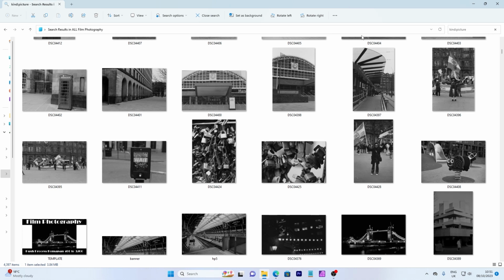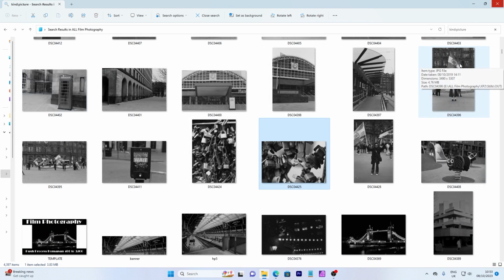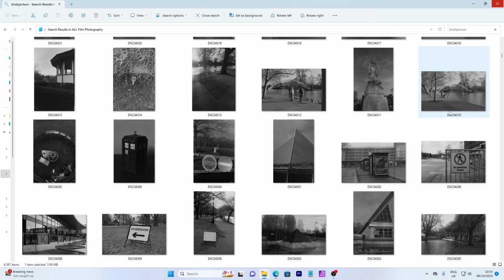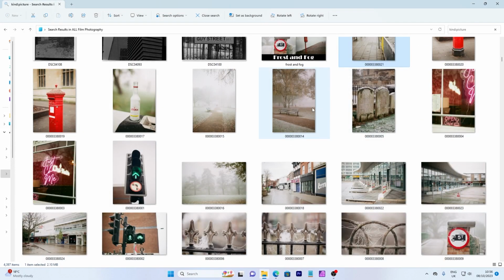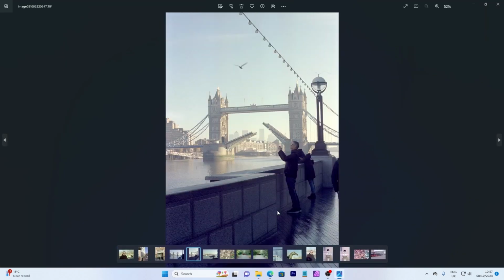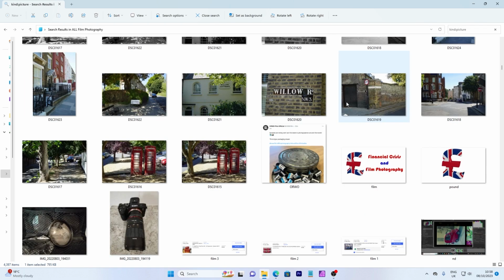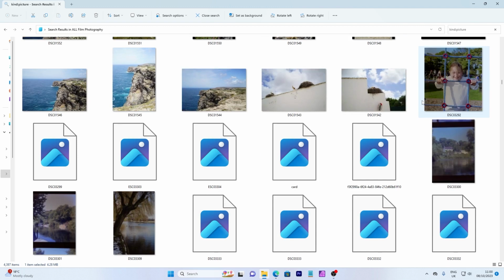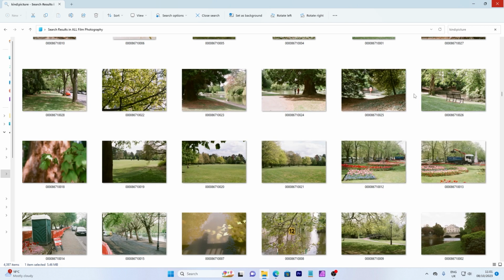3 Years of YouTube Film Photography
So I have been crazy busy over the passed few weeks and not had chance to do anything else than take photos with my phone. SO I have looked at some of the photos I took over the passed three years that I did for YouTube Videos .
My First real film photography video